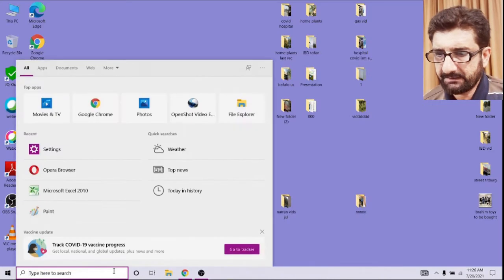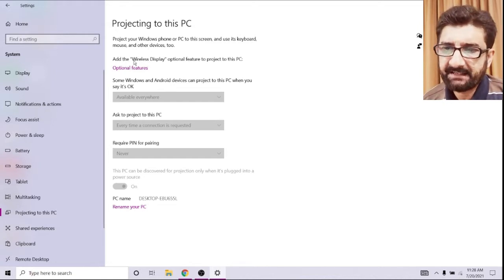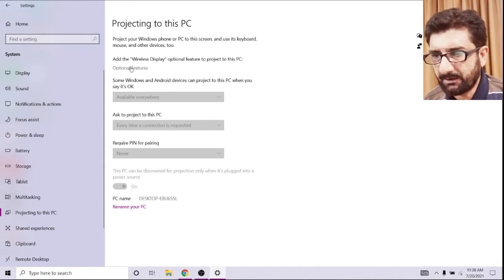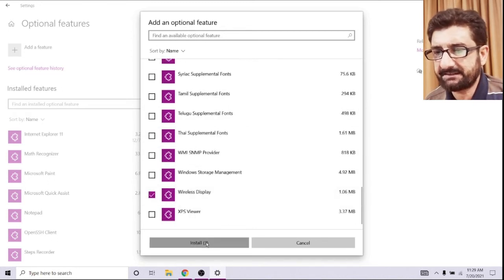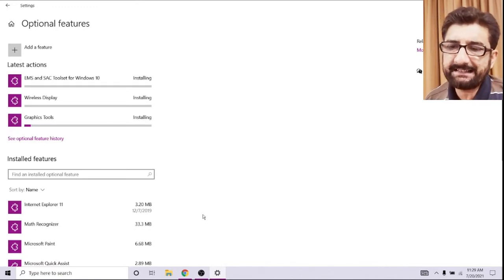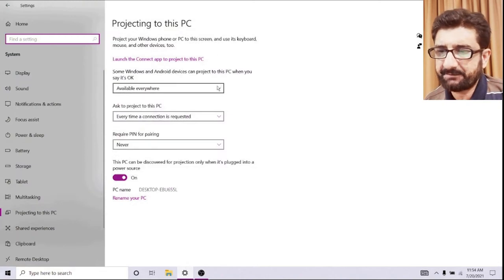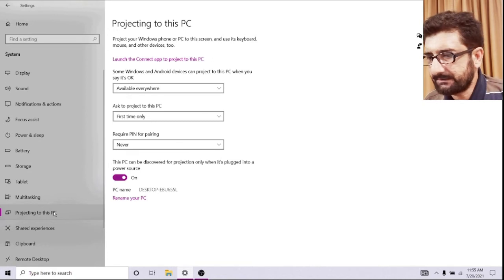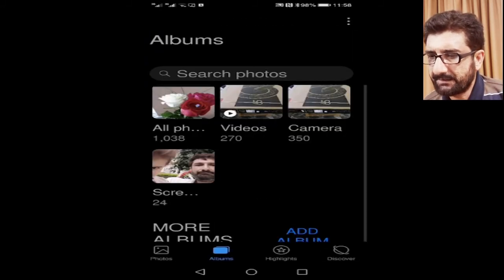Projecting Screen Or Mirroring – Wireless Connectivity of Mob & Computer Problem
Projecting Screen Or Mirroring – Wireless Connectivity of Mob & Computer

Projecting screen is used for the connectivity of the Mobile with Laptop or PC
Projecting screen is used for the connectivity of the Mobile with Laptop or PC. The same is used for recording scree on the computer, gaming purpose, watching movies on larger screen and the mobile is also control from the PC even if the same is on charging on different place. Both should be connect to same internet source preferably. Please watch the video and comment to enable me to improve the quality of my videos in the light of your good comments.